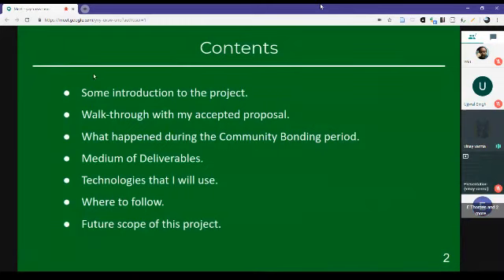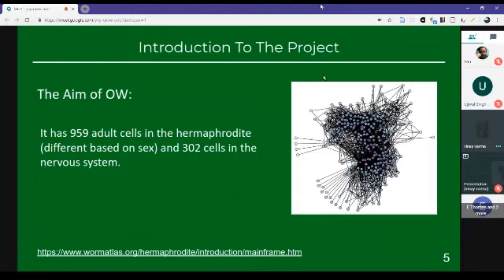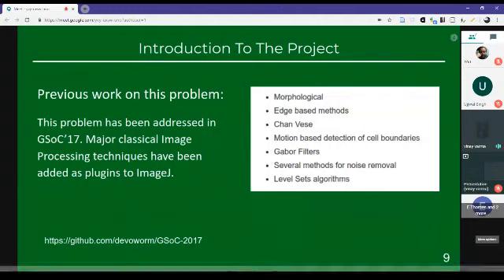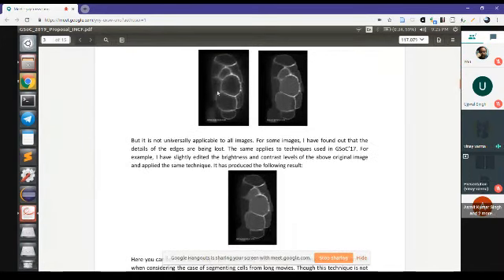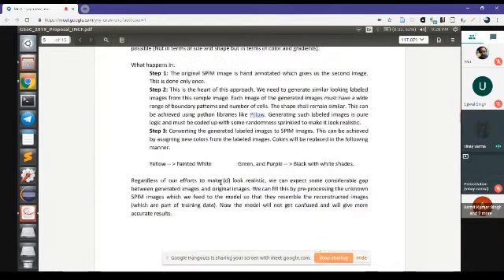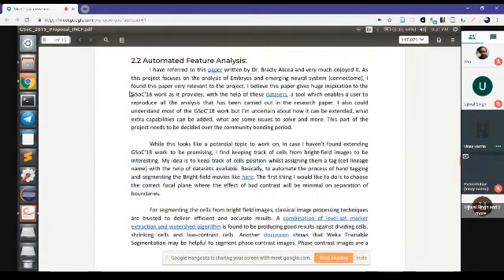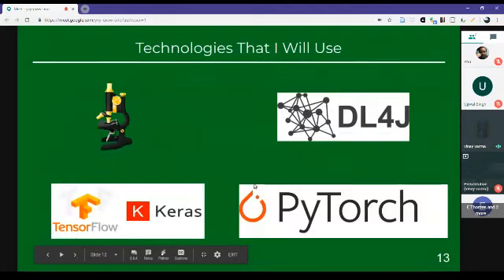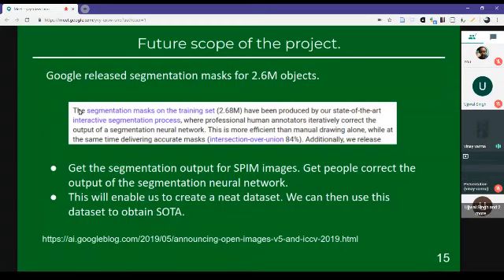Vinay Varma's Research Presentation -- GSoC Community Period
Presentation by Vinay Varma, Google Summer of Code student with the DevoWorm group. Presentation done on May 31st, 2019.